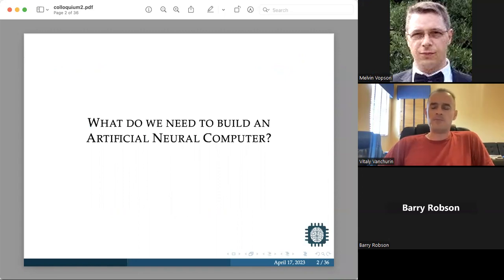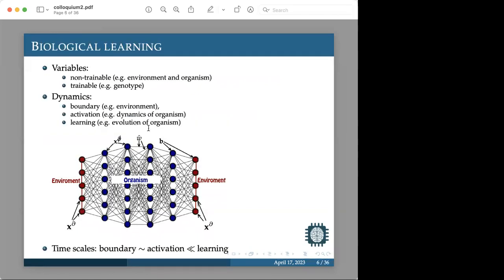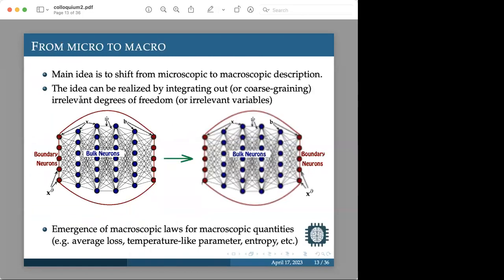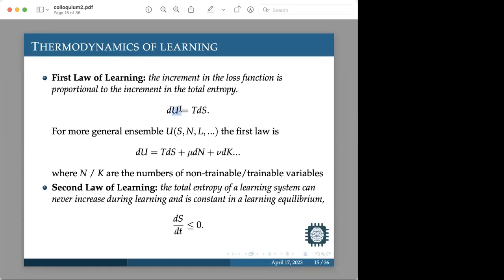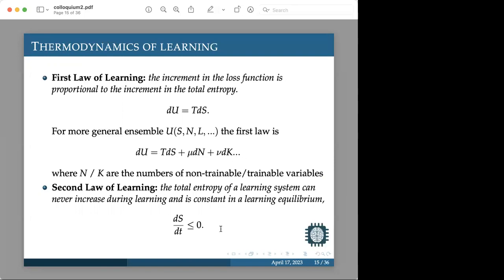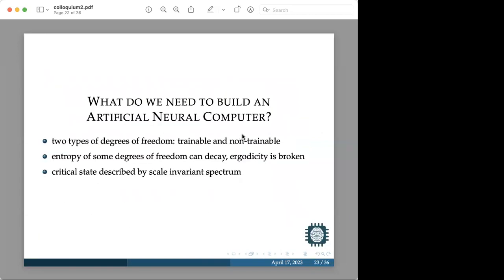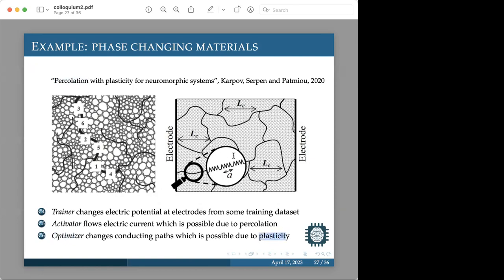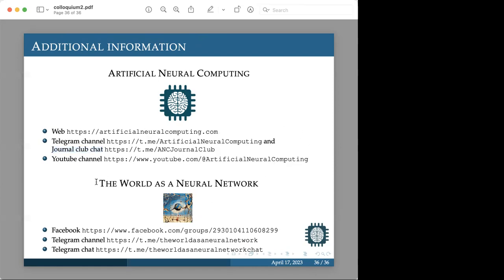Neuromorphic Computing: from theory to practice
There are billions of billions of organisms that are currently deployed on the planet Earth. All of them came into existence by the process known as biological evolution and all of them are constantly preforming certain information processing or computational tasks. For all practical purposes these organisms can be considered as computers, but what is exactly their architecture? Do they have the classical von Neumann architecture or is there something else that we can identify and, perhaps, use for developing better computers? Do they use quantum effects or quantum computation, or all such effects are irrelevant for computations performed on the macroscopic scales of individual organisms? In this talk, Prof. Vitaly Vanchurin explains the recent theoretical advances in physics, biology and machine learning that could lead to the development of a new generation of neuromorphic computers.